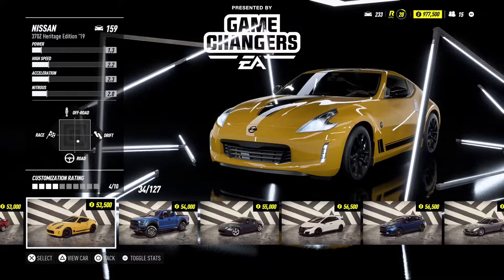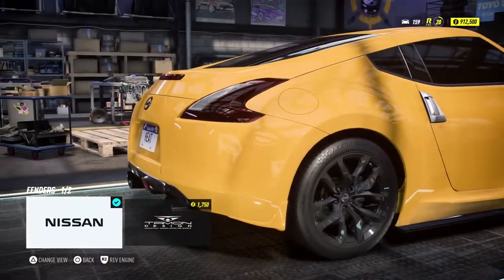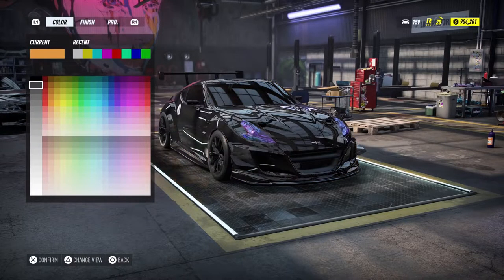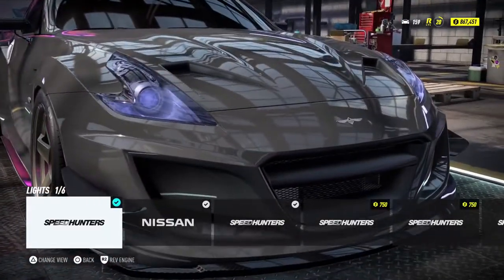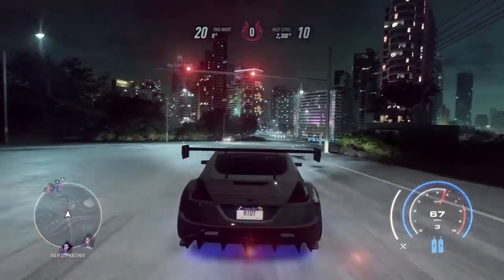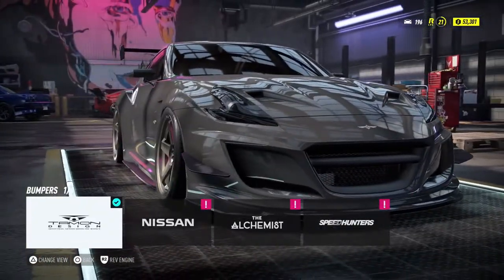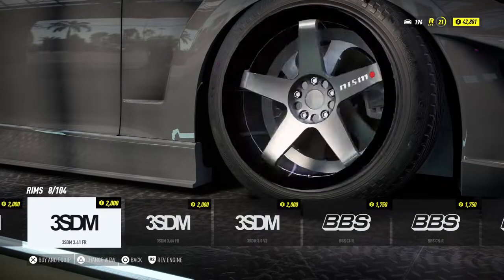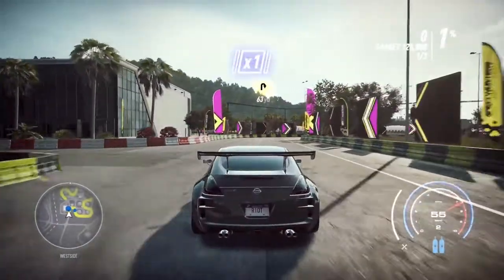NEED FOR SPEED HEAT - Nissan 370z Customization & Drifting Gameplay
charalambos nicolaou
xaralamos nikolaou
SOCIALMEDIA: